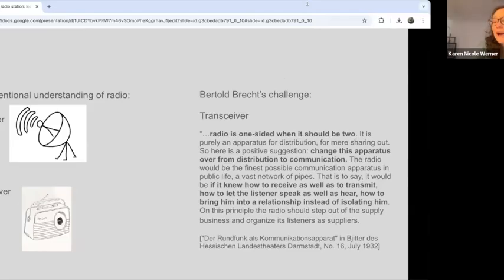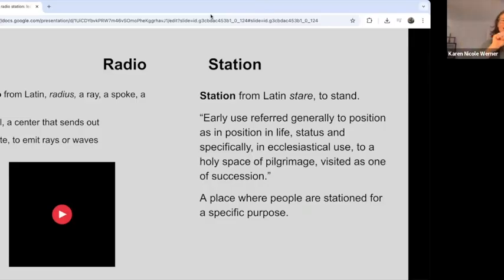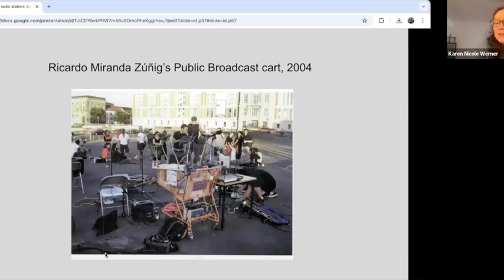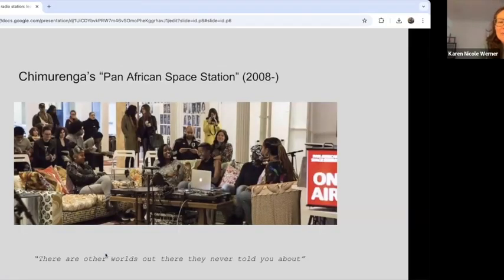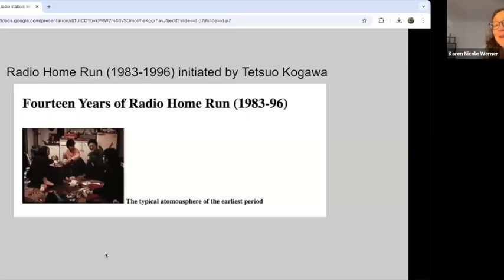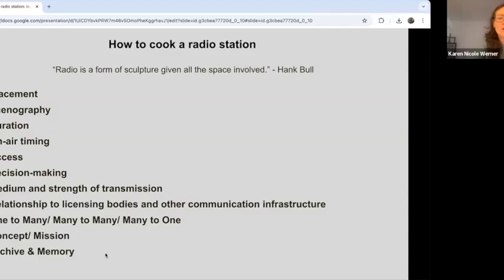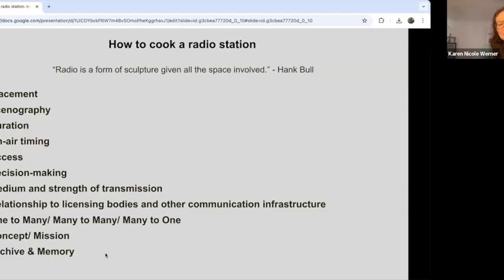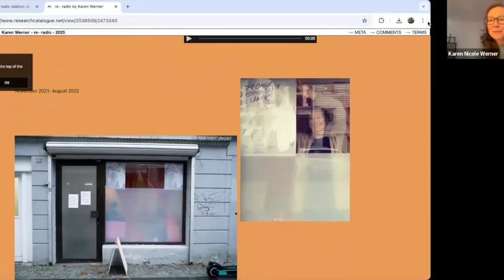How to Cook a Radio Station: co-creating radio stations as collective art and learning | REC 5.0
How to make experimental radio stations as spaces for learning with? A radio station can be a creative and social form in which we test out alternative forms of conversing, thinking, writing, reading and engaging with publics and communication technologies. We will focus on rad.ioa, a radio station situated within the Mozarteum's Institute for Open Arts, as well as Radio Cabinet, created by architecture students at the Bergen Architecture School, and Radio Multe, a city-wide radio station in Bergen, Norway. These stations are inspired by Radio Home Run (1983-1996), a min-FM station created by Tetsuo Kogawa's university students in Tokyo.

About Karen:
Karen Werner is an artist and sociologist working with radio, story, voice, and performance. Often acting collaboratively, she makes experimental radio stations as artistic and social forms, using interference, conversation, and listening as materials. Werner’s recent artwork includes Night Air (2025), sending live lullabies nightly on FM and shortwave from Bergen Kunsthall during the triennial Bergen Assembly; Radio Multe (2021–2025), a city-wide AM, FM, and online station accompanied by an unnamed shadow station, and SkottegatenFM (2021), a three-month neighbourhood mini-FM station located in her dining room in Bergen, Norway. Werner is based in Austria and is a University Professor of Artistic Research at Mozarteum’s Institute for Open Arts in Salzburg. karenwerner.net

This session was recorded at the Re-Imagining Education Conference 5.0, fueled by the Ecoversities Alliance and partnering organizations and communities from around the world. It is an annual online conference to radically re-imagine the future of education. In 2025 it was held from April 26th Feb to 1st March .